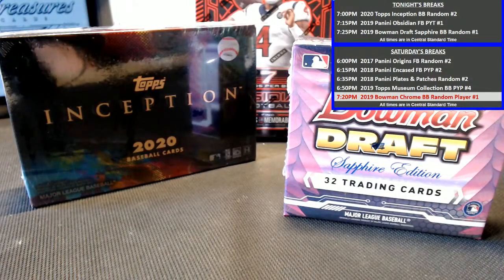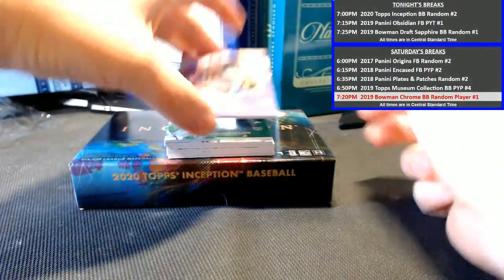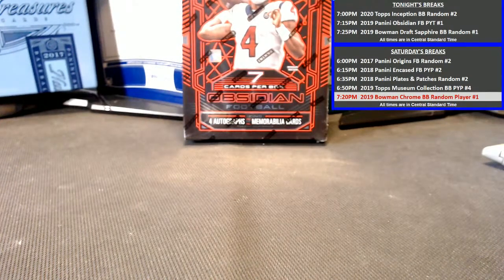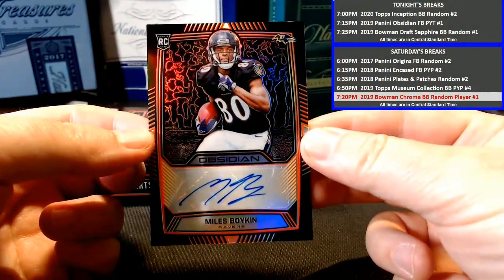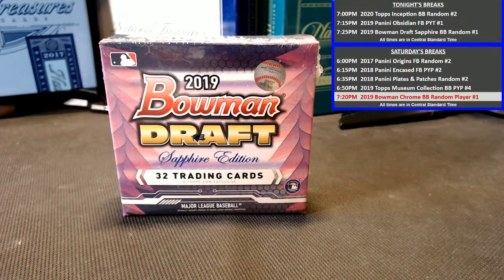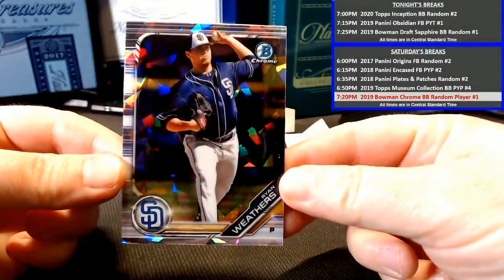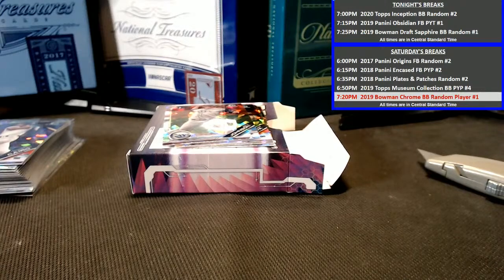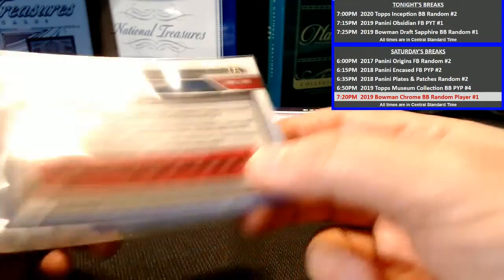Cardboardlifer Breaks 4-21-2020 Live Stream